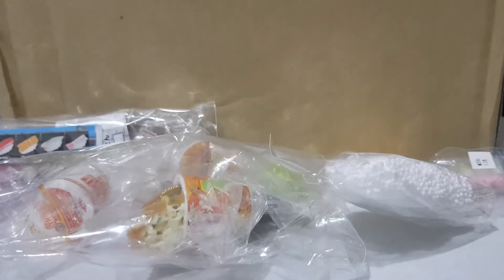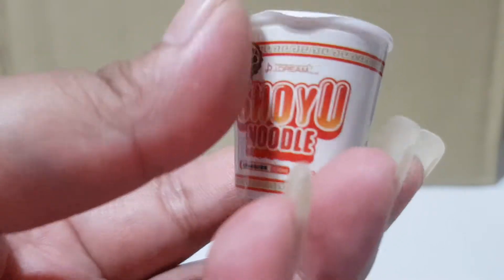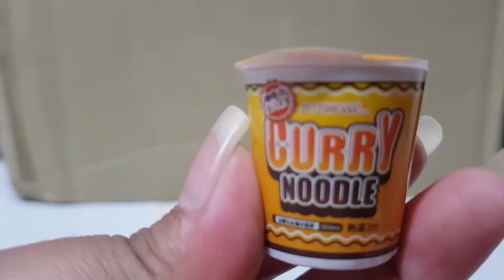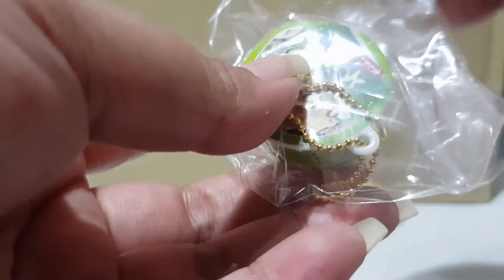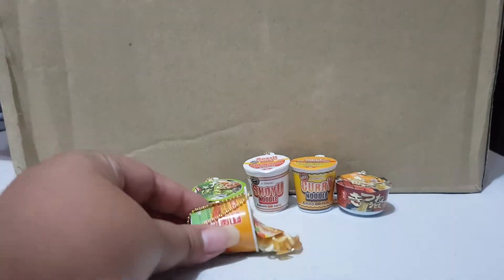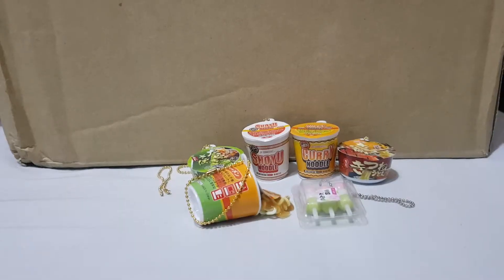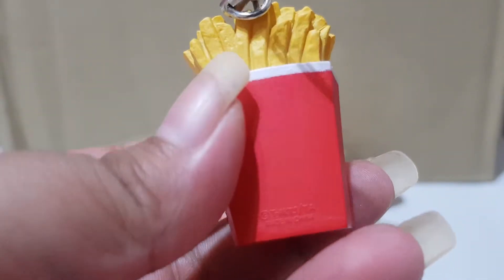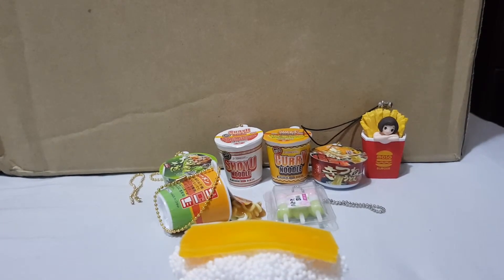J dream Cup noodle, sushi, dango, fries gashapon from Japan